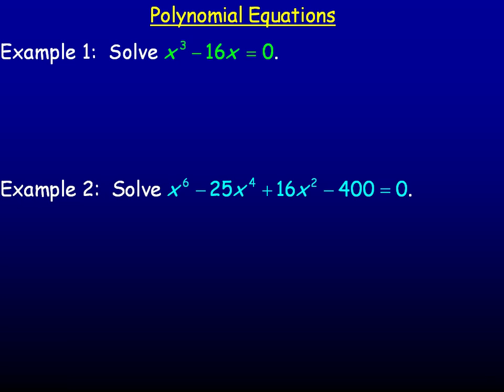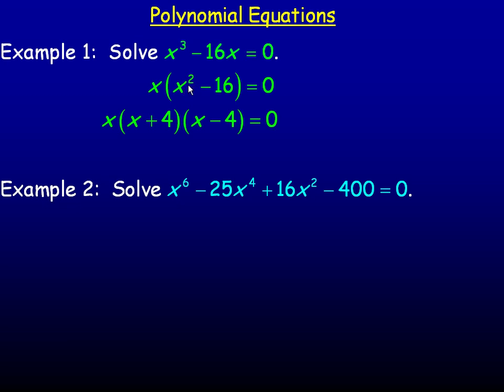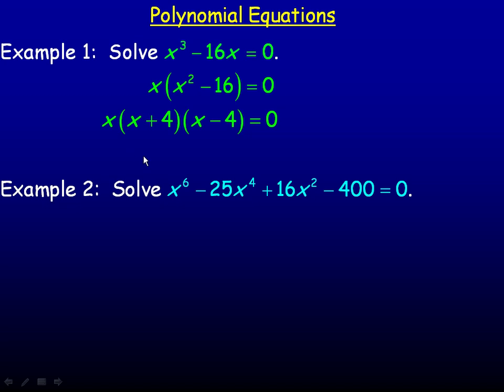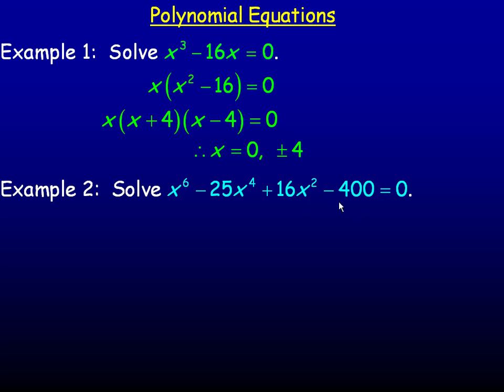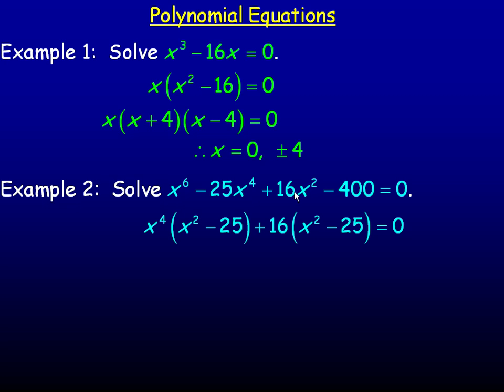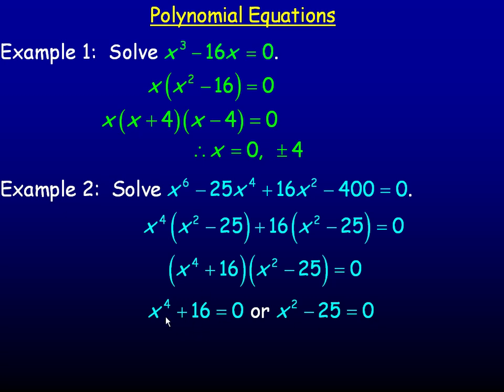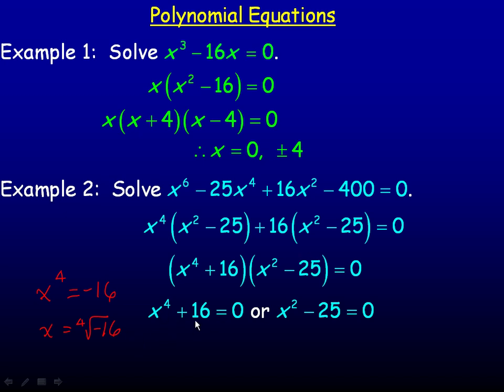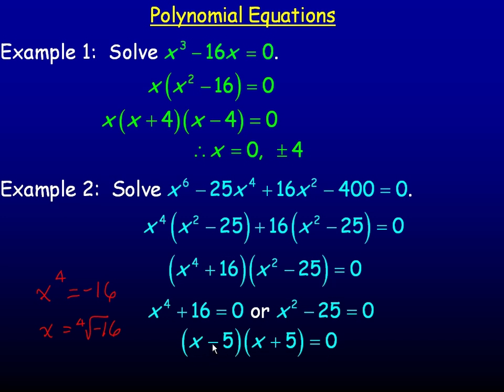Polynomial Equations Part 1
This video demonstrates how to solve polynomial equations including an application that requires the creation of a polynomial equation to find a solution to a problem (in part 2 of the lesson).  This is the first part of a three part lesson.  This lesson was created for the MHF4U Advanced Functions course in the province of Ontario, Canada.